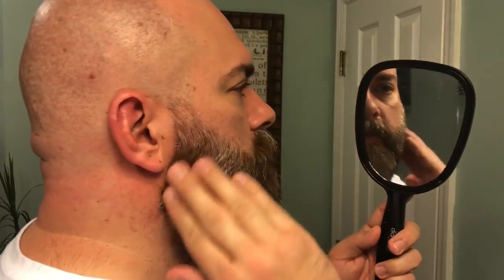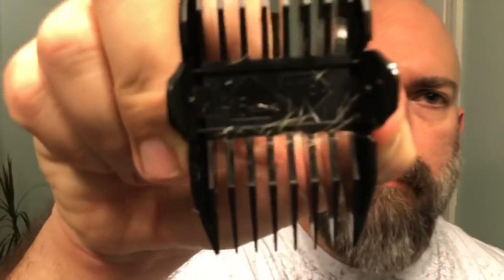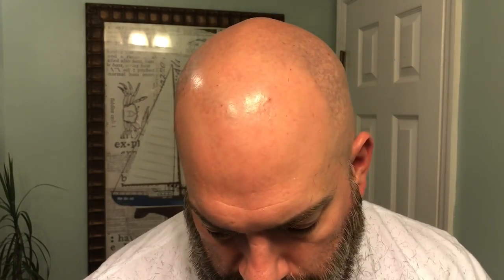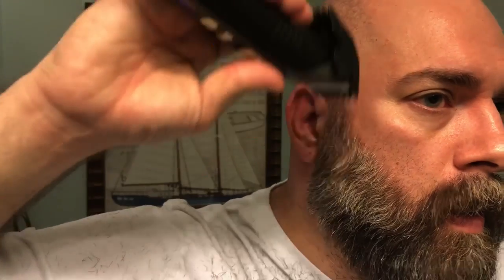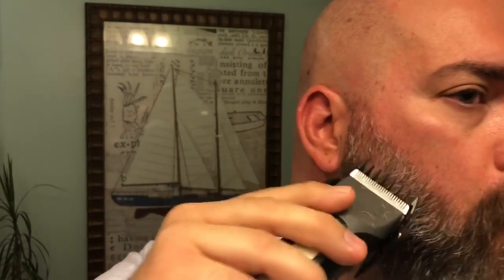How To Trim A Big Beard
Check out my tips and tricks for trimming a big to medium length beard down to a shorter beard while maintaining the mustache length.

-Brio Beardscape
-Kent Comb 6T
-Barber Comb
-Hair Cutting Scissors
-Hand Held Mirror